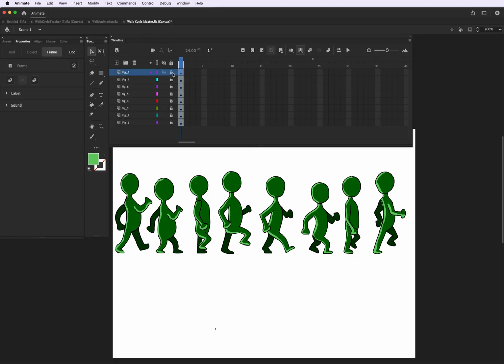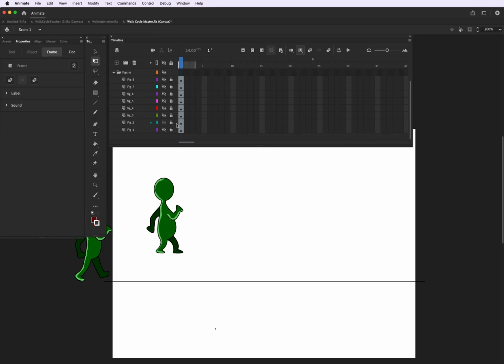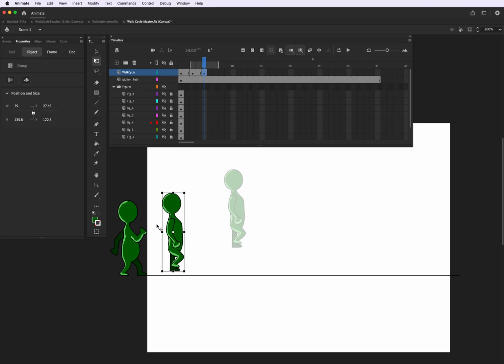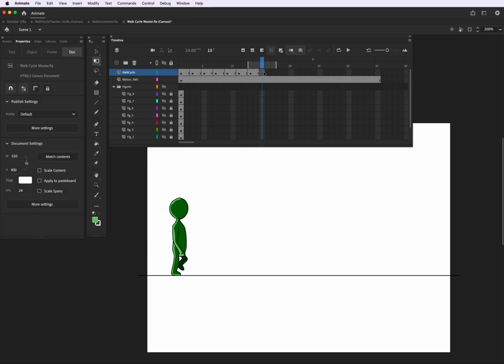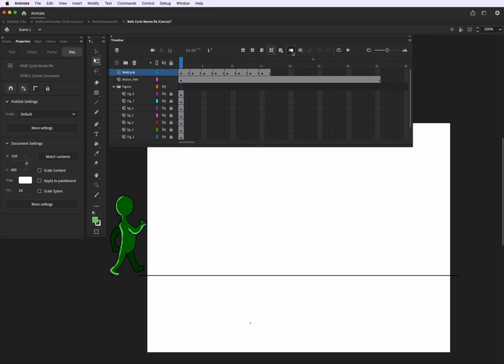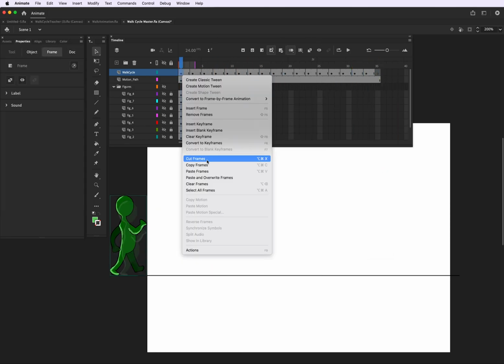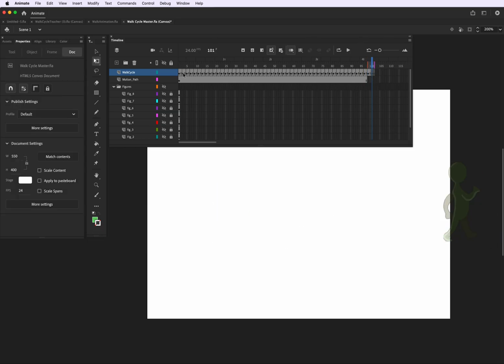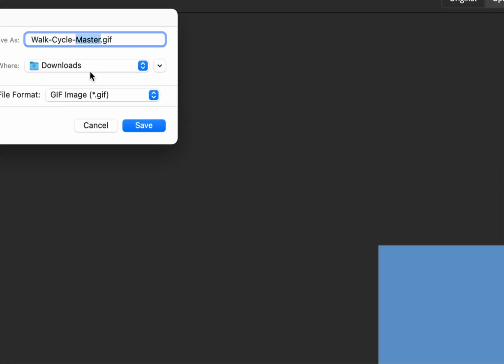Animating the Walk Cycle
Welcome to my online channel! This video follows a previous lesson in my Beginning Animation class in which we drew the 8 figures of the walk cycle in Adobe Animate. This video will show you how to organize your 8 figures in the layer panel and how to copy and paste your figures to create a walking animation! Our goals it to copy and paste our figures in the correct order until our figure walks all the way across the stage! You will also create a background layer. As a final step, we will add a classic tween to our walk cycle figure animation and export as an Animated GIF.